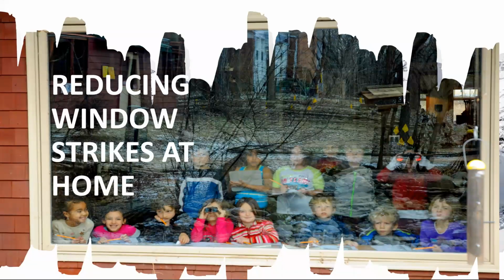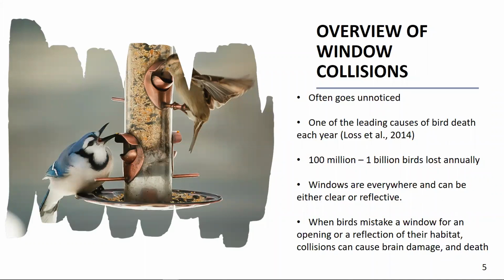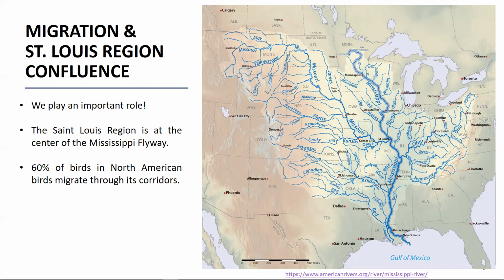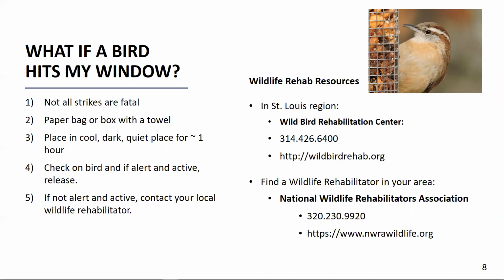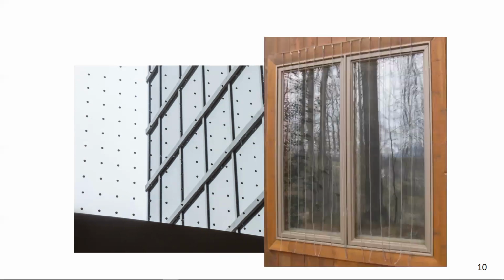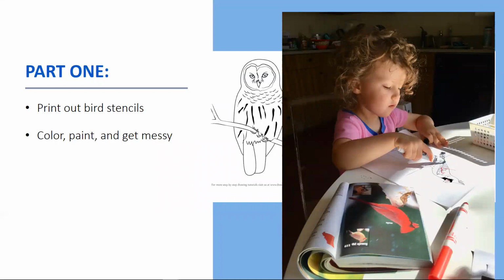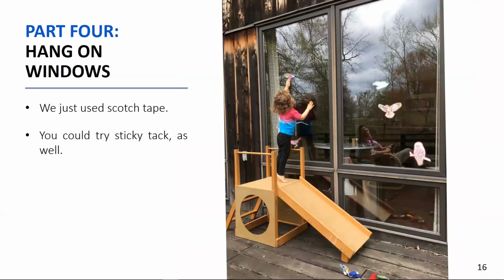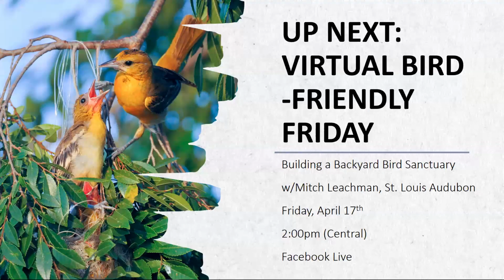DIY Window Collision Solutions- Audubon Center at Riverlands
Learn ways to make your home more bird-friendly and try out a creative DIY window decal activity.